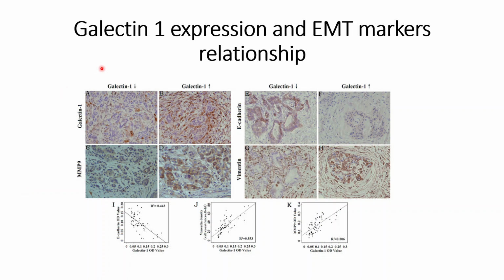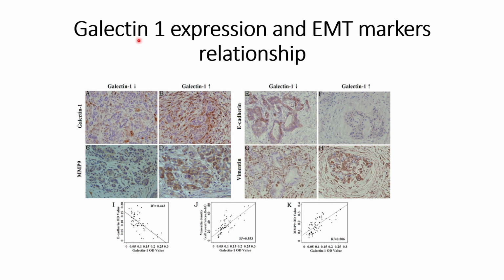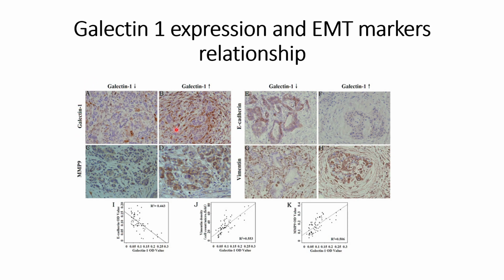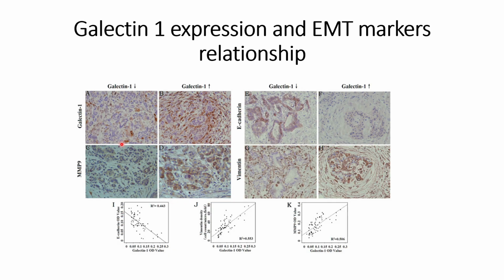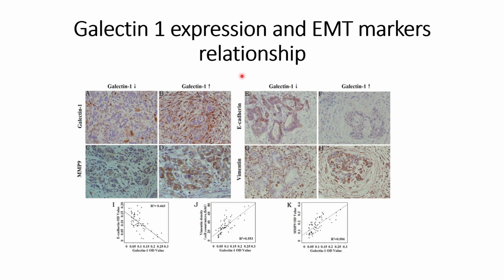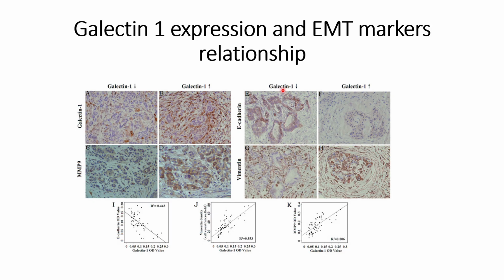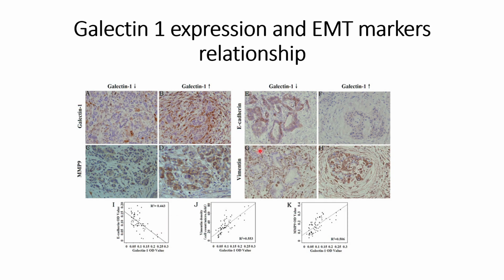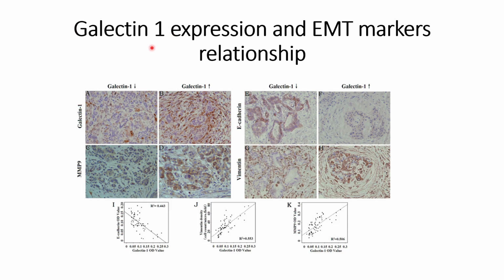Galectin1 expression and EMT markers relationship Code: 811